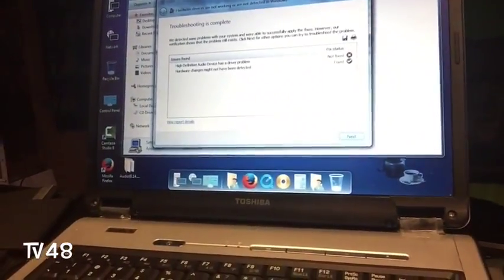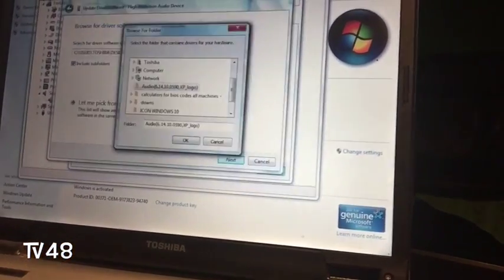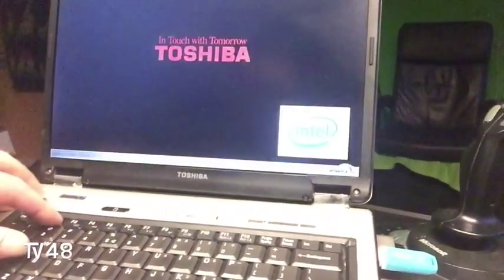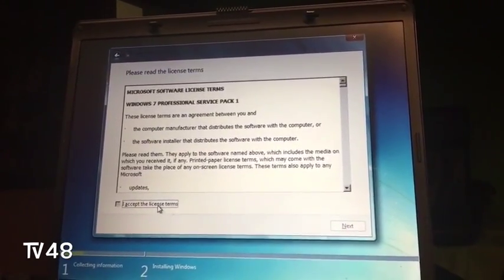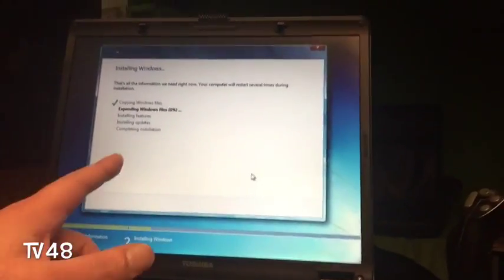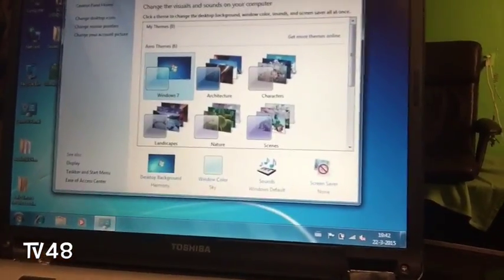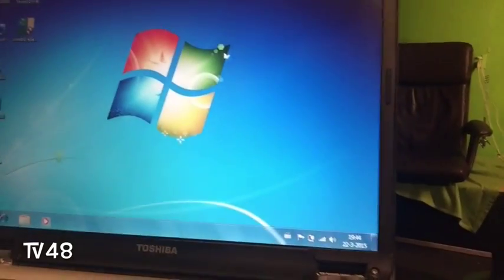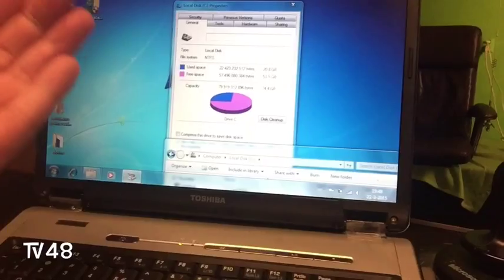Connexant HD Audio Driver - Toshiba L100 - Windows 7 - Problems + Fix - 2020 Link!!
FOR WINDOWS 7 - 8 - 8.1 AND 10

This video start with a fully working Windows 7 system , that had the Conexant High Divination   audio driver running fine , but it messed up , and there was no normal way to fix it..this is what happened.

Driver was installed fine and I started Camtasia for a desktop video shoot of this baby..but the mic was not working ..

So I went in to the recording mixer and try to put it on Nothing...
The problem was Camtasia , it was running and in some way it was using something of the audio card ,..

So while camtasia was open , I was like , let me run the set  up of the Driver , maybe something was not completed ..
That was the biggest mistake I made..but it did not show yet , it just said , cannot install driver FAIL..but because the sound was still rocking fine and I never rebooted , the Magic idea came into me to close camtasia and test again in Recording Mixer if the dang thing works , and now it did ...so I continued my Video desktop shoot and rendered the video , and went to bed..

Next day..today when I turned on the machine ..No sound driver was installed anymore..
I messed everything up by running the setup that infect was for Windows XP , and normally I never run the set up , I just point the driver installer to the folder that contains the driver and BOEM , done..

So we go from there , and do a re-install with keeping al files and folders , activate Windows and install the Driver the proper way ..

This was the most crazy piece of hardware I ever had in a Laptop , and it made it to be filmed and be a STAR in my video..
Never before I needed a reinstall for any hardware yet..to get it worked..and if it once worked , I was never able to get it messed up like I did in this Laptop , The Toshiba L100 -

The driver You can request and a Link will be here soon ,
To install my driver , simply unpack the rar file and copy the folder to your desktop.

Then go into device manager (system) and double click the Sound device you see with a  (!) meaning - It was not installed and waits for a proper driver.

Now you double clicked the sound hardware , select update driver and then select Browse my Pc for the driver , and go to your desktop and just point to the FOLDER (with the driver) and hit OK ..
Your driver will be installed.
For protection I removed the SET UP .exe files out of the folder so one can never Click it and mess up a good working system

So long Peeps till my next video